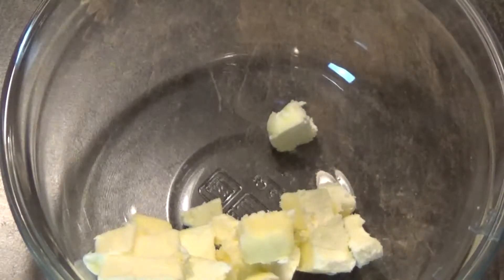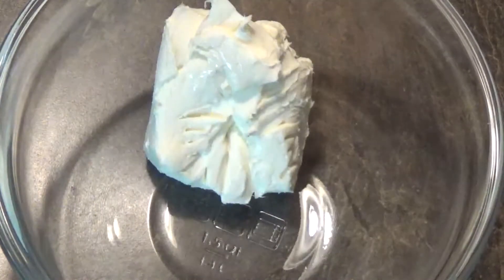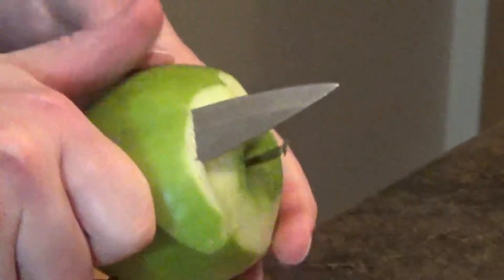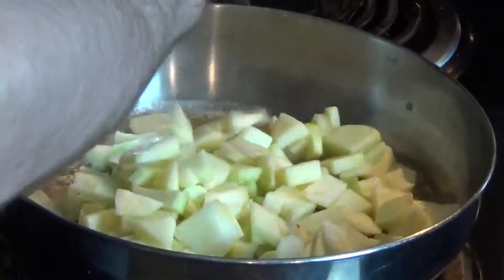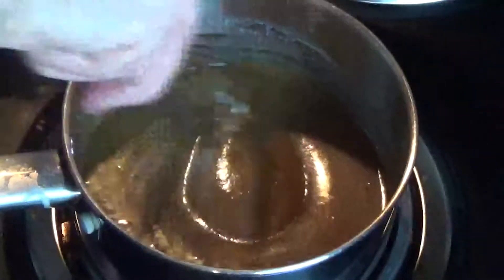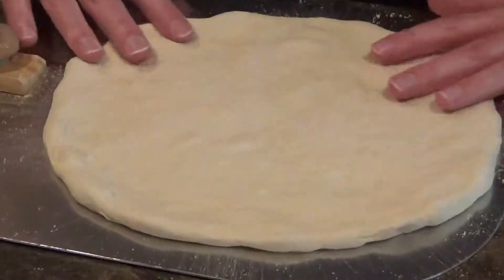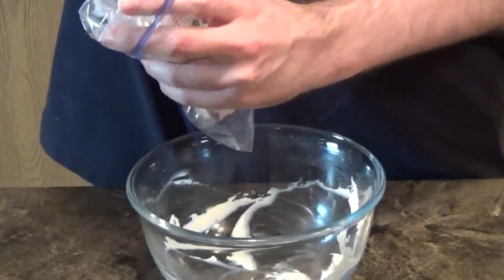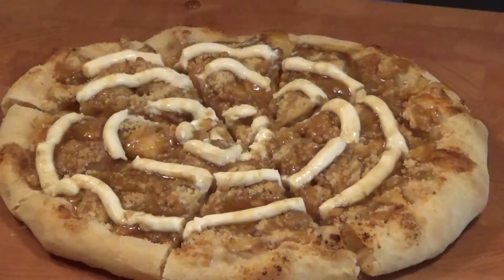How to Make Apple Dessert Pizza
I love apple desserts too much to not make one out of a pizza.